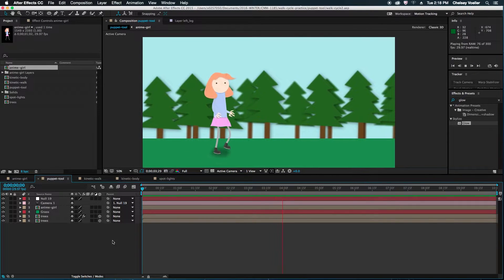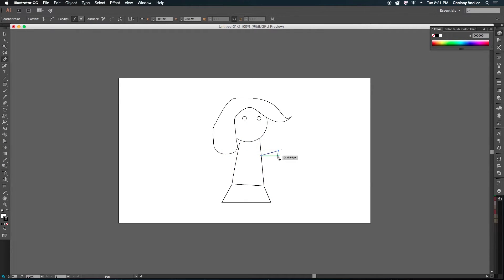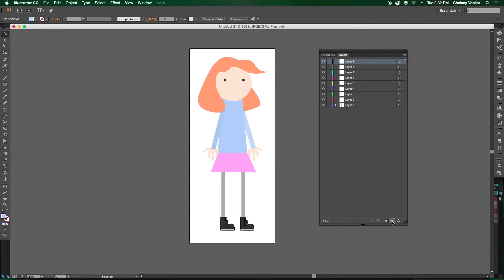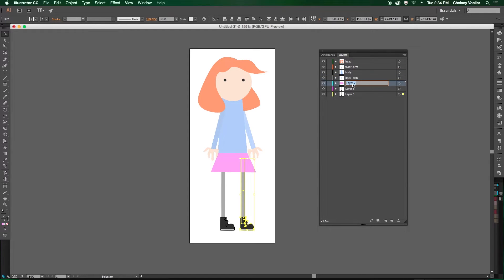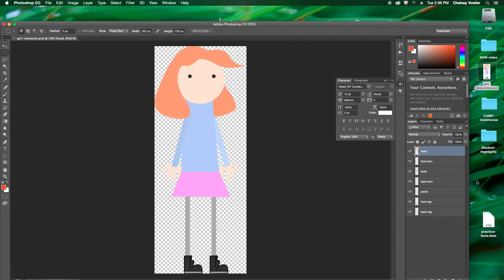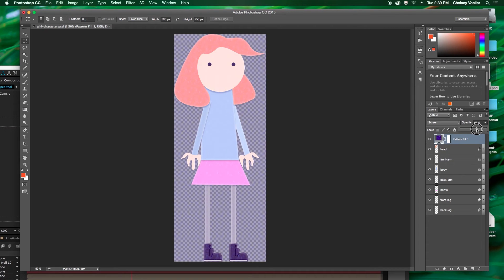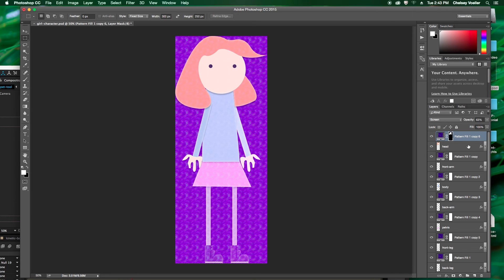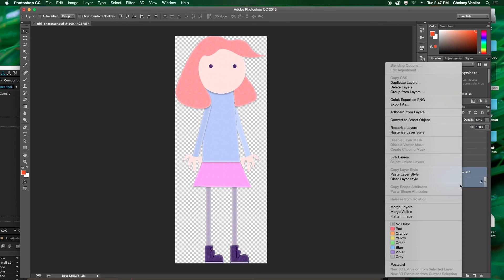AE Walk Cycle (Puppet Tool) Part 1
This part is simply creating the character using both Adobe Illustrator and Photoshop to prepare your character with layers for export to After Effects.